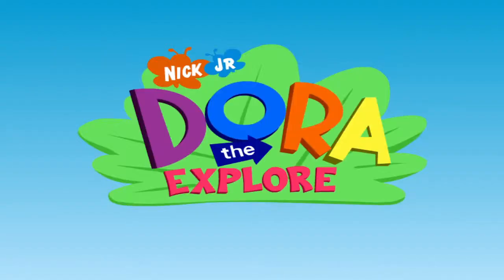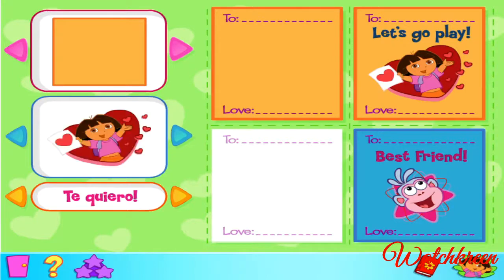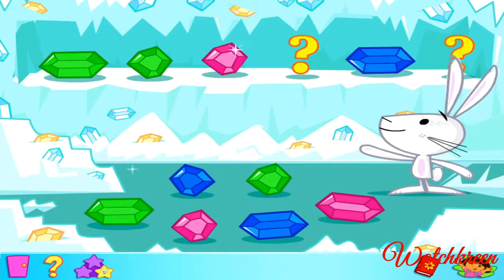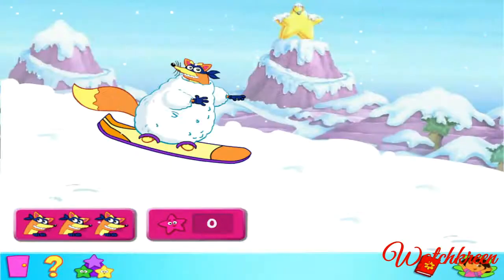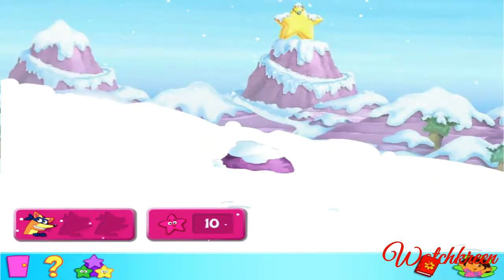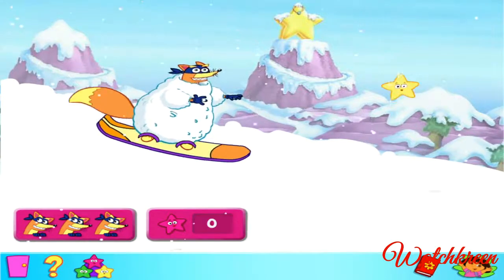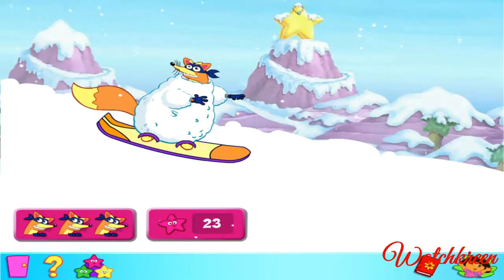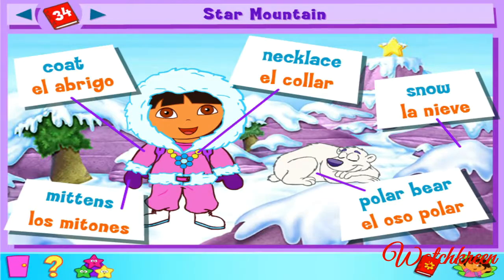Dora - 34 CLICK & CREATE STAR MOUNTAIN (Watchkreen Style)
The Yellow Star lets the player play an art-related game.
The Green Star lets the player play a music-related game.
The Pink Star lets the player play a game